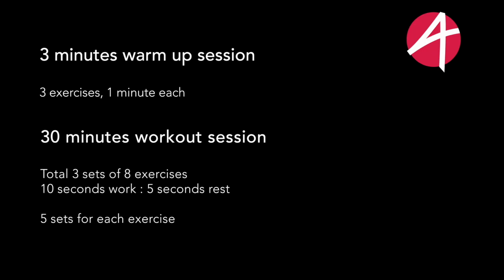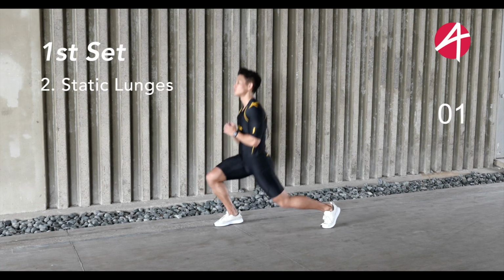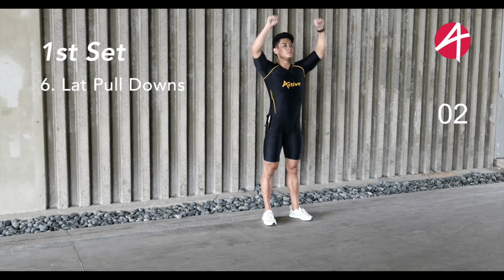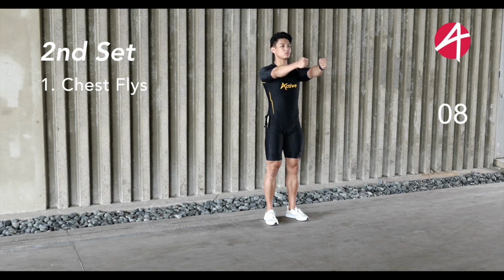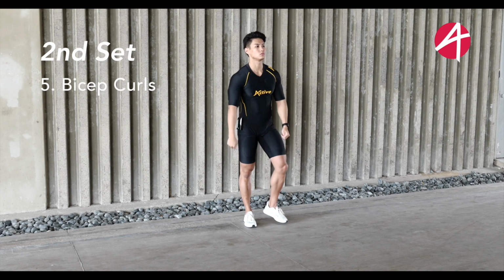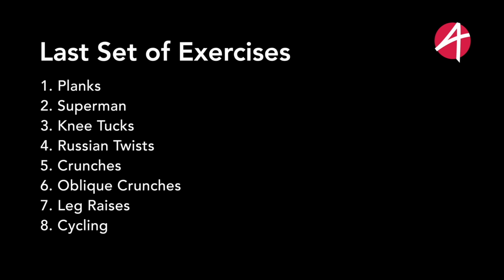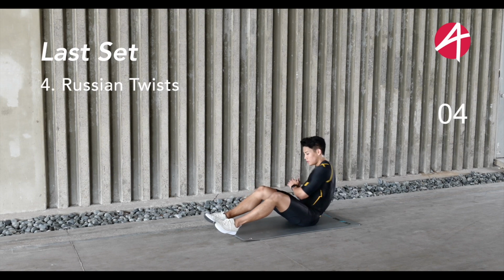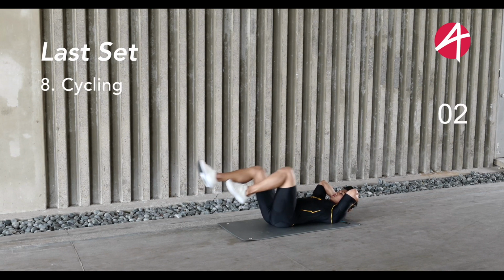Basic 30 Minutes EMS Workout by Alpha Bodytec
Unsure of what to do with your new Alpha Active Performance Training Gear? Follow through this workout with our video trainer to get you started!